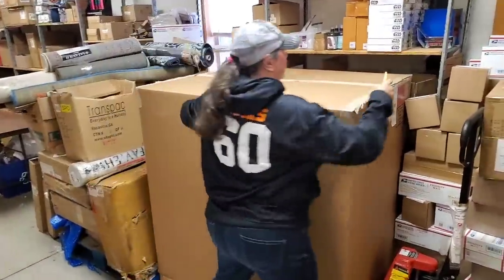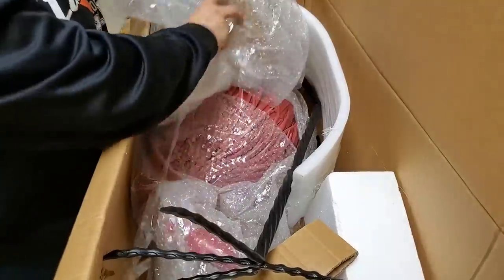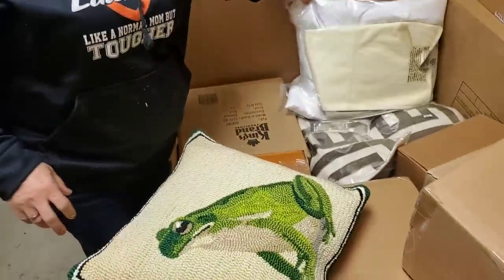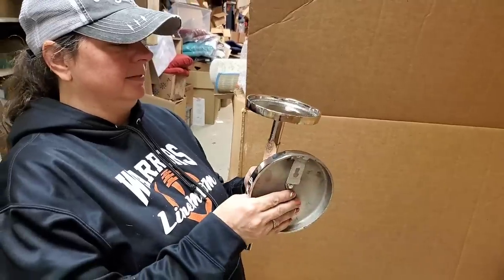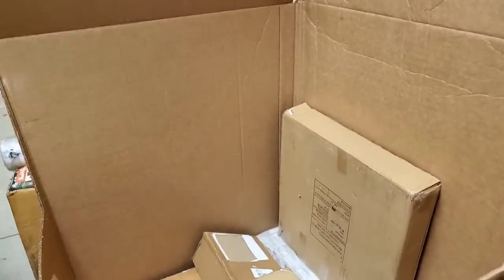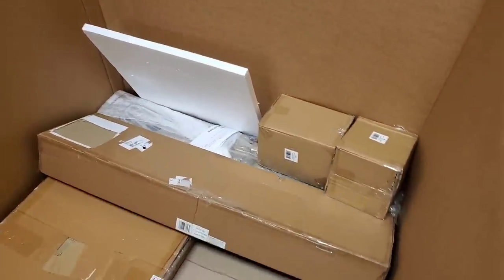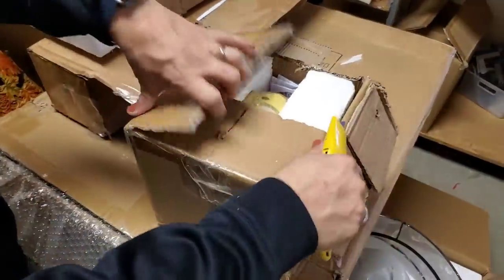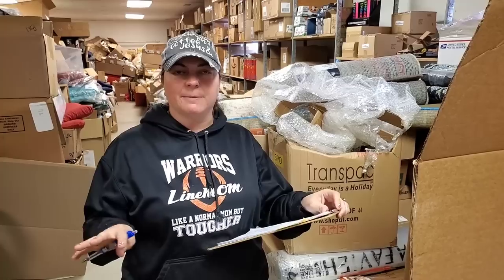Unboxing a Bulq.com Pallet and We found a giant flamingo! What in the world!!!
We unbox all the items from this pallet and find some really crazy items. Check out what we found.
We unbox this pallet of liquidation and see all the items in the pallet. We bought this from a liquidation company. We add up all our possible profits!

Ebay Store: